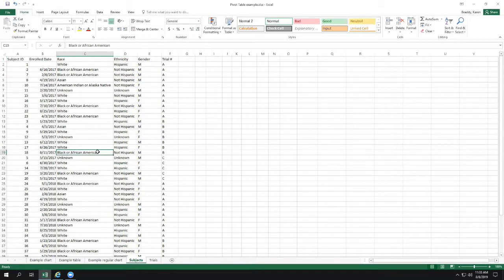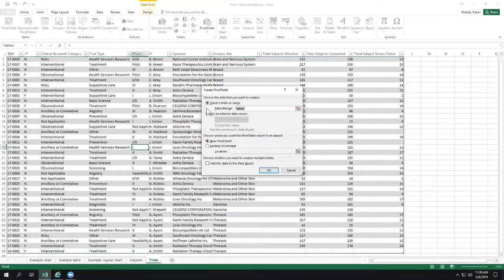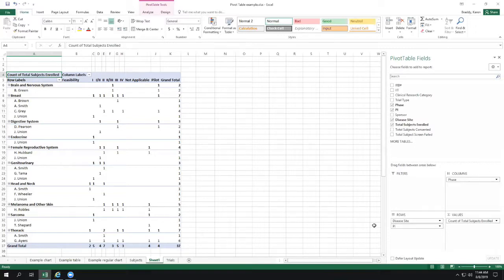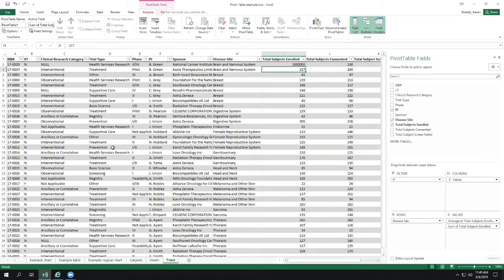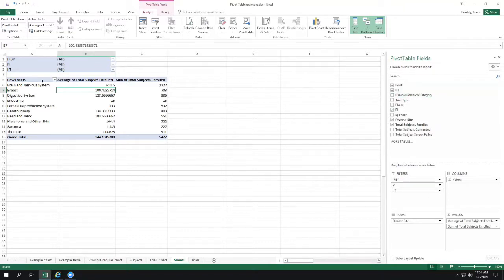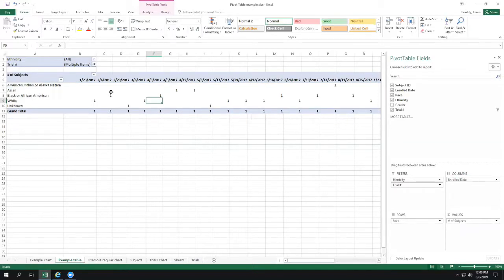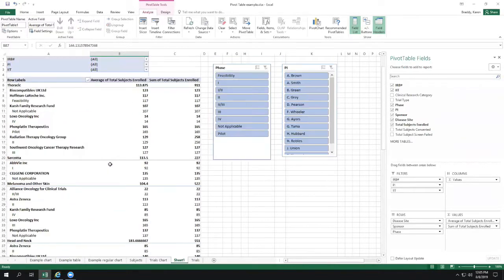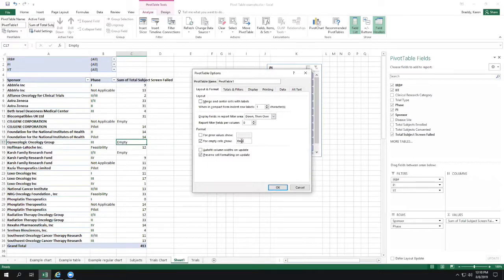CU Cancer Center Tips & Tricks Series - Excel Pivot Tables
Microsoft Office Tips and Tricks
Speaker: Karen Braddy